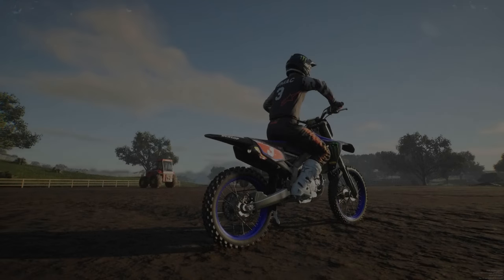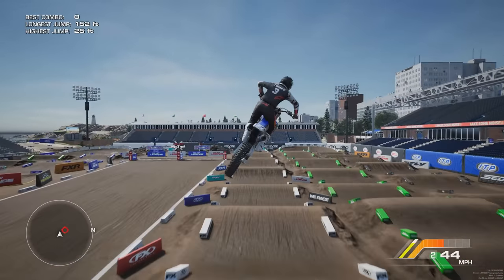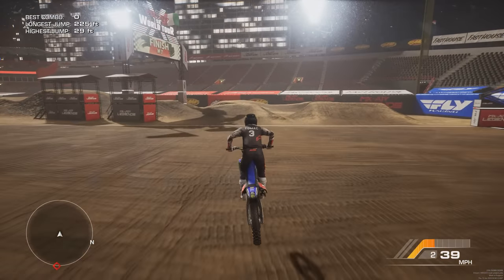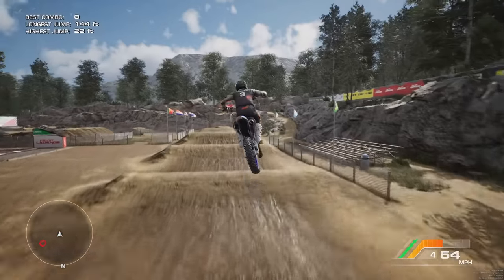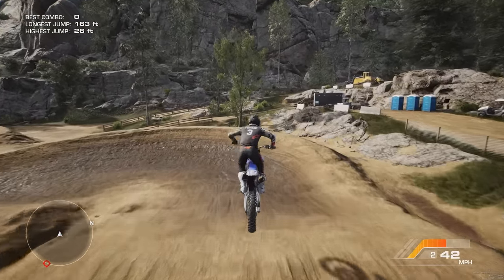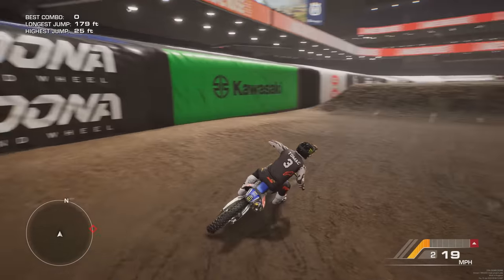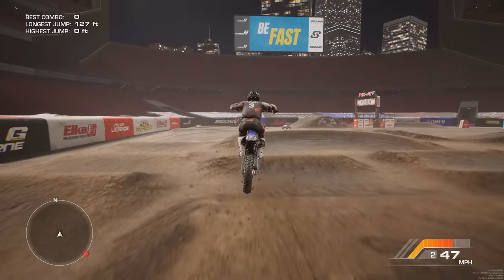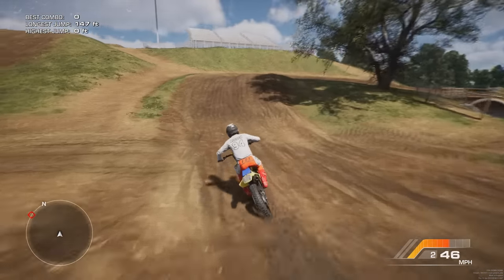Monster Lines With Tomac In MX vs ATV Legends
Today we go for some monster lines in MX vs ATV Legends.  With the new updates to the game, new lines can be hit.  We also take a look at the Monster Energy Star Racing Yamaha graphics kit.  Thank you for any support you show this video.

Race your way to victory on bikes, ATVs and UTVs in MX vs ATV Legends. Featuring massive new open environments, plus a career mode that lets you experience all the risks and rewards of becoming a world-famous professional rider.
Race in 2-player split-screen and 16-player online mode with squad-based gameplay.
Compete in the new career mode, where your choices lead to different paths, sponsorship opportunities and special invitational events.
Experience the brand new Trails mode for high-intensity outdoor racing, with new surprises around every turn, challenging your riding style in new ways.
Customize your rider and vehicles with the latest parts and gear from the leading manufacturers in off-road racing.
Ride berms and ruts with higher precision than ever before with the refined physics system.